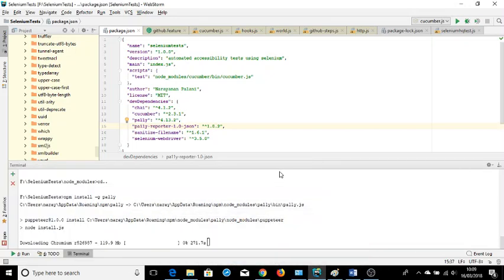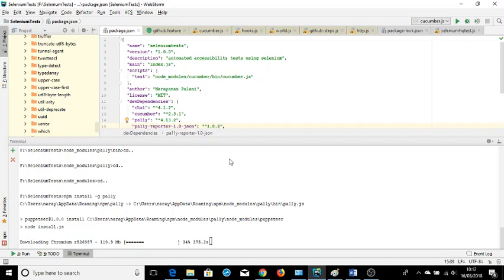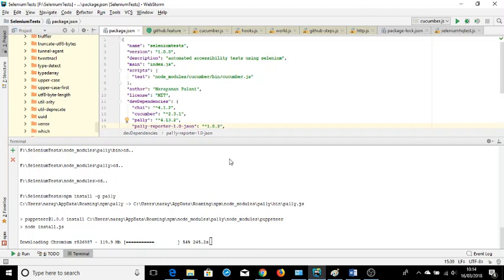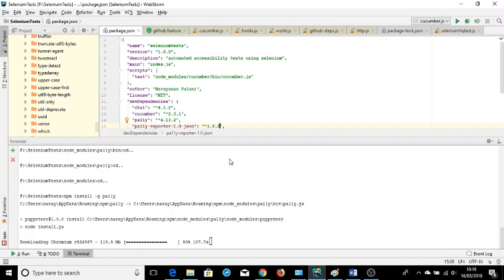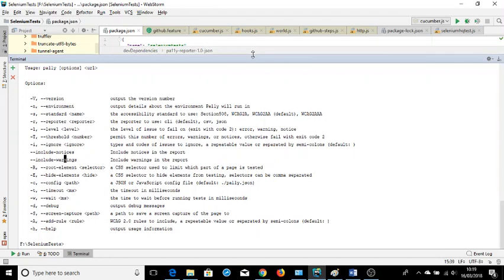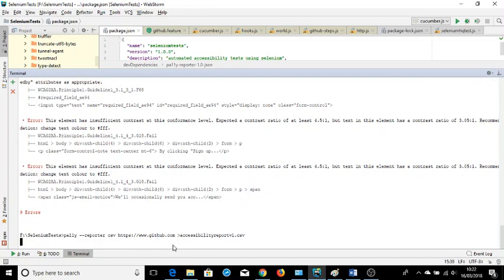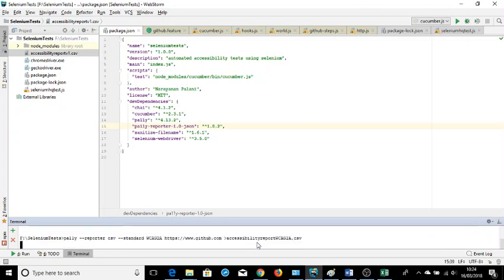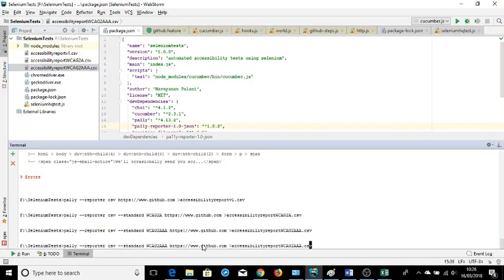Accessibility Testing-pa11y testing